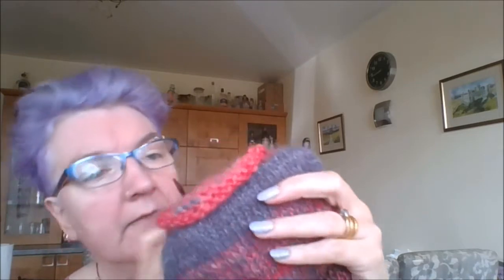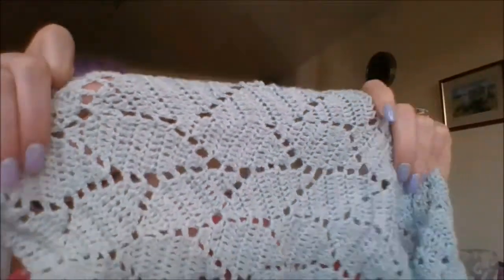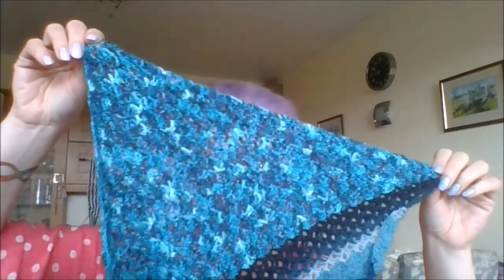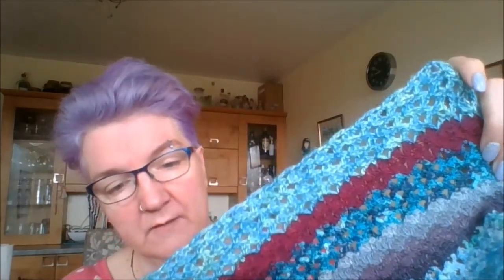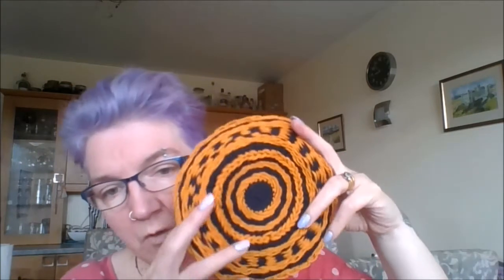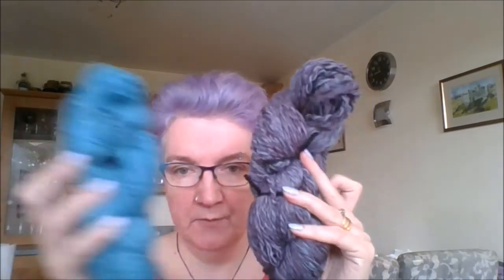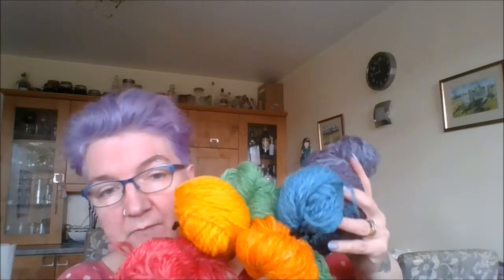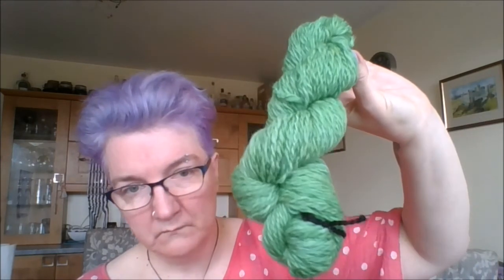Episode 36 - Giveaway Draw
A short episode as I've mostly been spinning. Some crochet and a lot of Tour de Fleece.